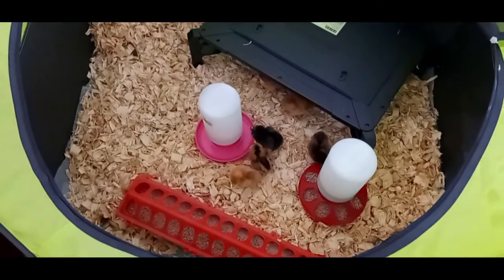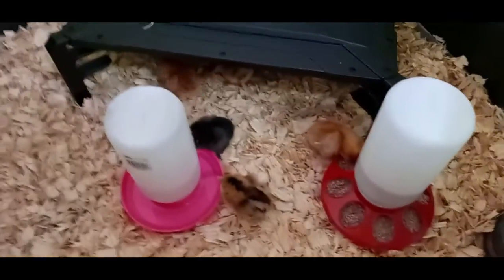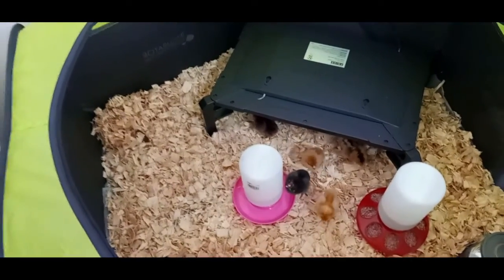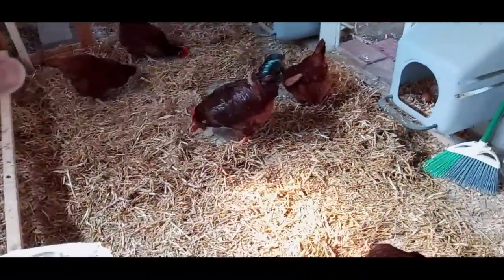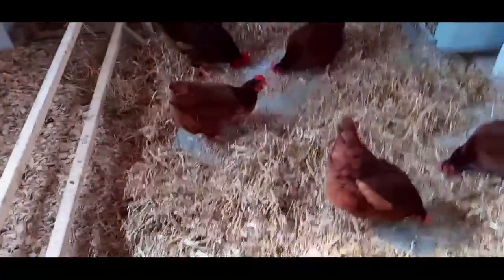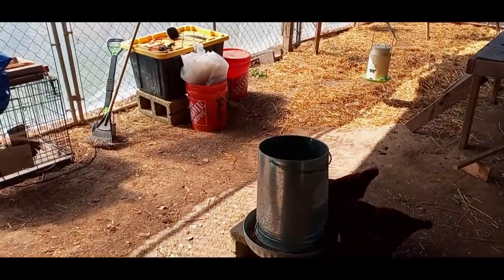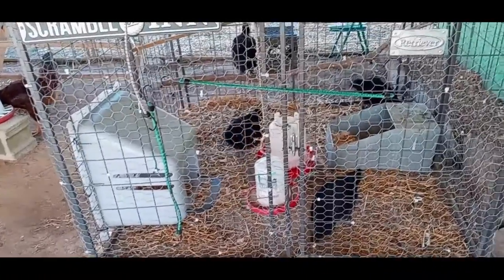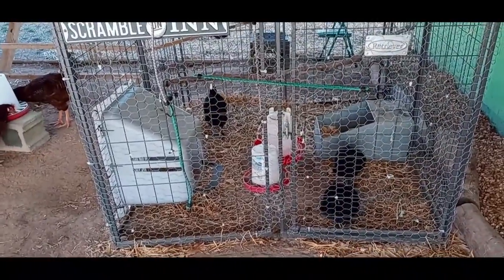New baby chicks arrived today!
New chicks arrived today. This batch will be to raise and sell. Also getting the coop and run ready for winter. Work never ends when you have different age groups. The new chicks will be in the house for a couple weeks before going out to the brooder in the shed. The Marans (toddlers) are in the brooder in the coop at night and in the chicken-run kennel throughout the day. Freddie and his girl are going to a new home soon. Sad, but Freddie and Frank are just not going to get along. One day at a time and just moving forward each day and having faith, things will always work out.